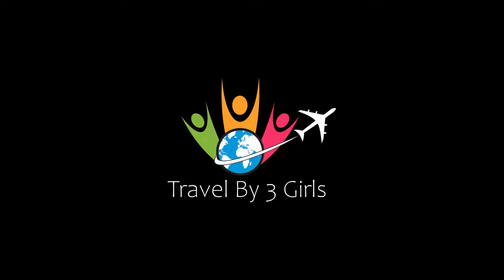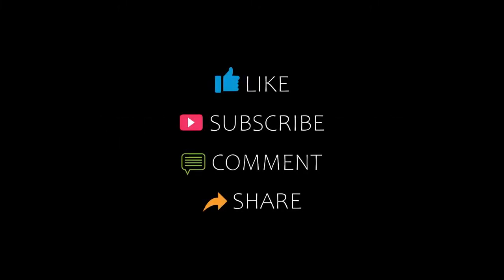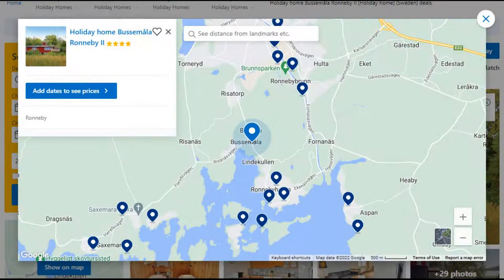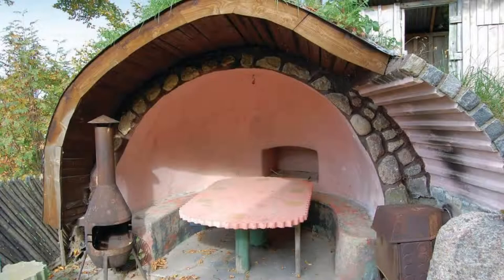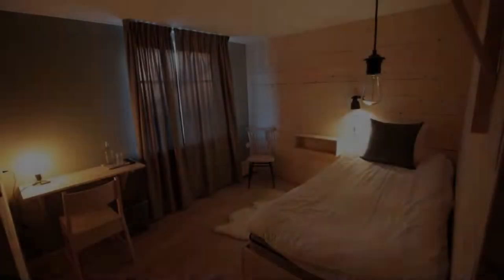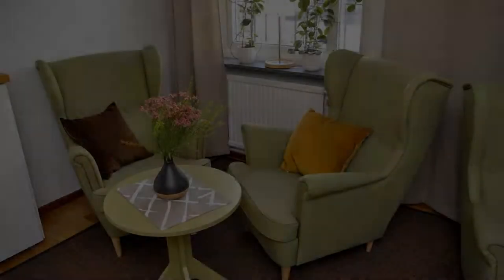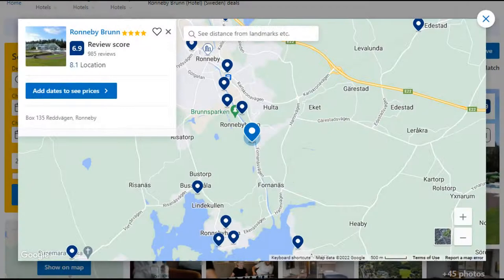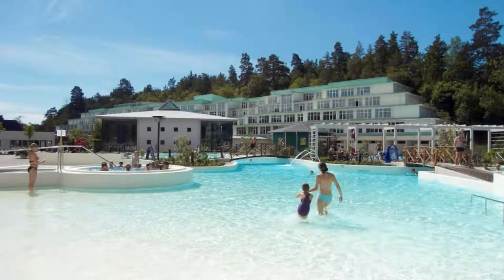Top 5 Recommended Hotels In Ronneby | Best Hotels In Ronneby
Queries Solved:
1) Top 5 Recommended Hotels In Ronneby
2) Top 5 Hotels In Ronneby
3) Top Five Hotels In Ronneby
4) Top 5 Romantic Hotels In Ronneby
5) 5 Best Hotels For Couples In Ronneby
6) Hotels In Ronneby
7) Best Hotels In Ronneby
8) Top 5 Luxury Hotels In Ronneby
9) Luxury Hotel In Ronneby
10) Luxury Hotels In Ronneby
11) Luxury Stay In Ronneby
12) Top 5 4 Star Hotel In Ronneby
13) Best 4 Star Hotel In Ronneby
14) 4 Star Hotel In Ronneby

Track Title: Fiesta de la Vida
Artist: Aaron Kenny